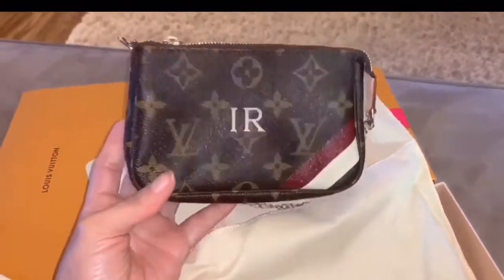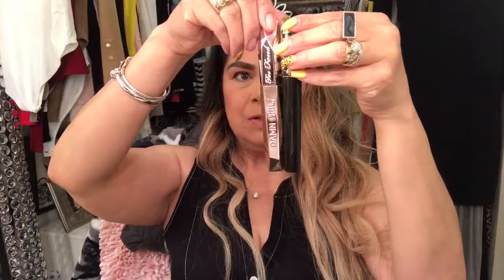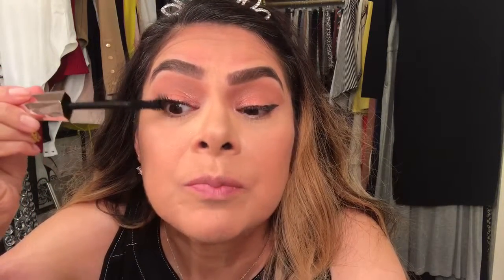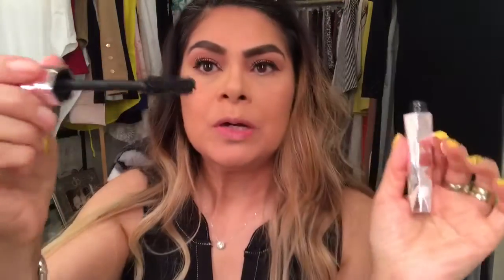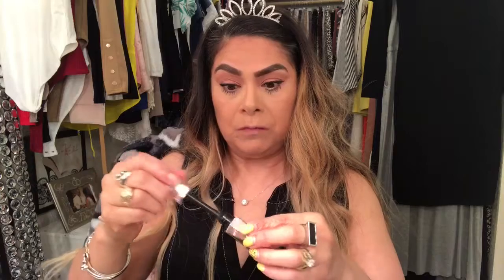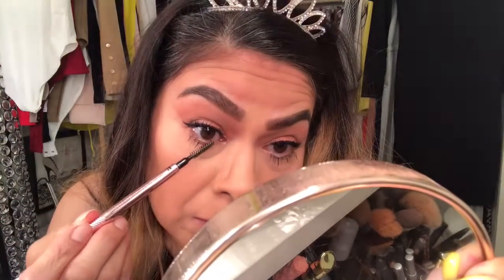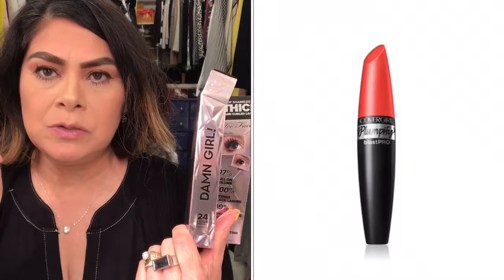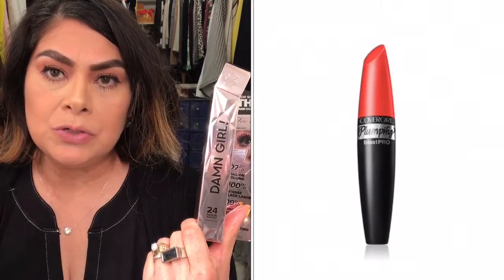TOO FACED DAMN GIRL MASCARA | ISSUES & DRUGSTORE OPTION | BEAUTY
Hi Y'all!

In today’s video I decided to try the new mascara from Too Faced. I’ll give you my first impression and a cheaper drugstore option.

Irene